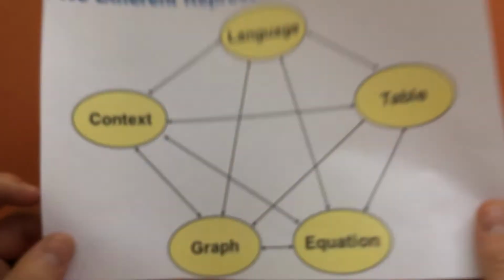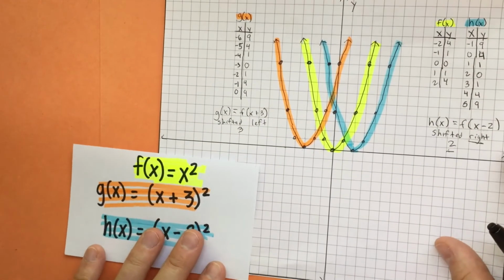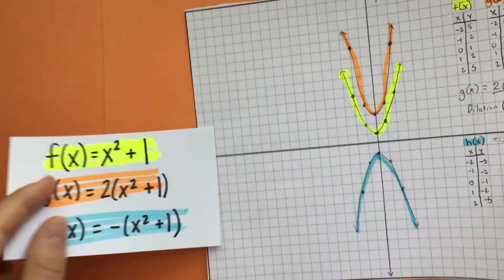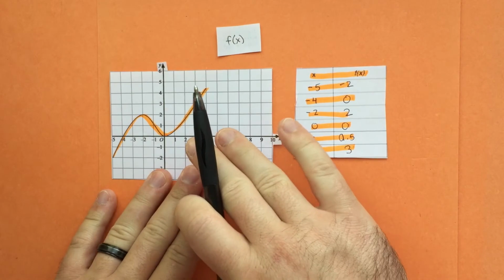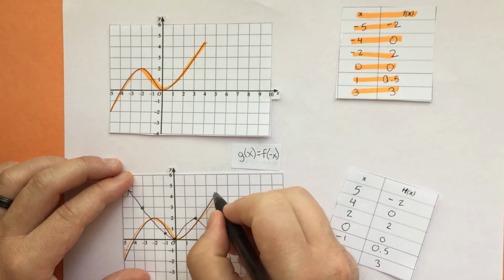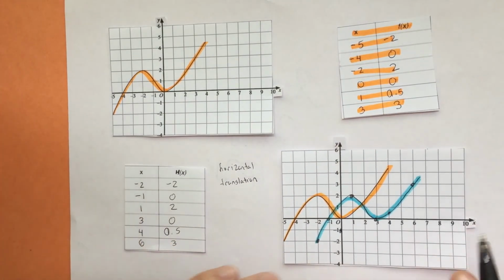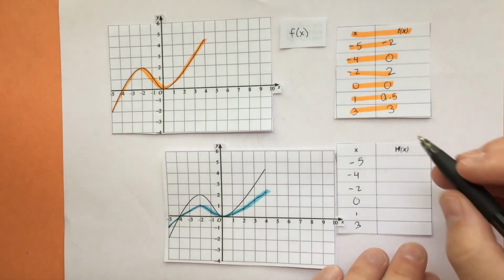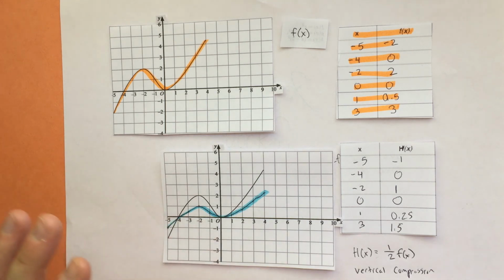Transformations of Functions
How do we transform functions?